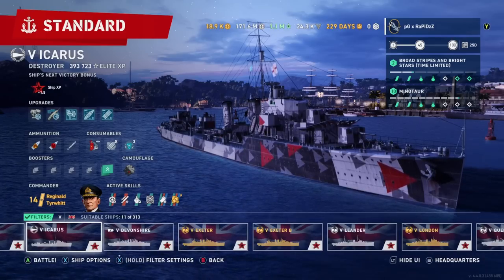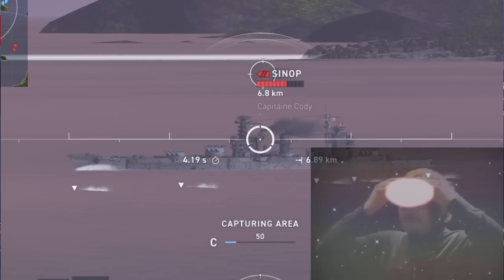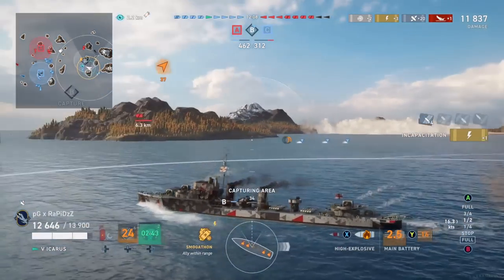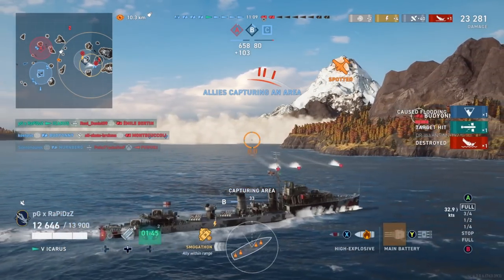Icarus is not great, not terrible in World of Warships Legends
JERVIS AND LIGHTNING ARE WORTH THE GRIND, TRUST ME